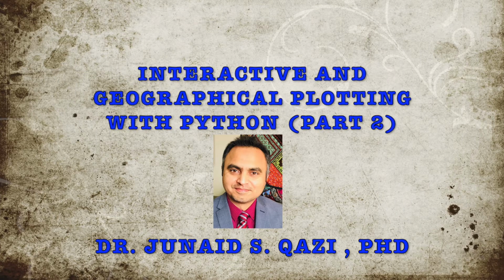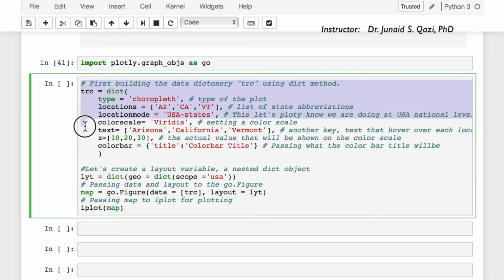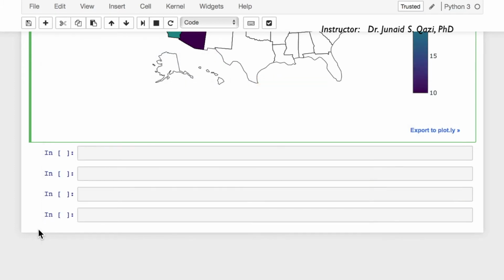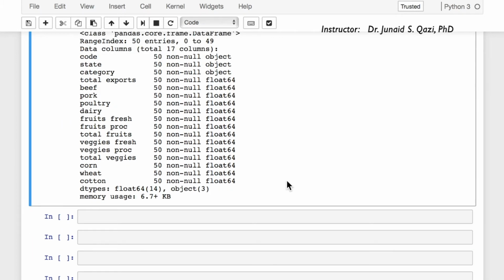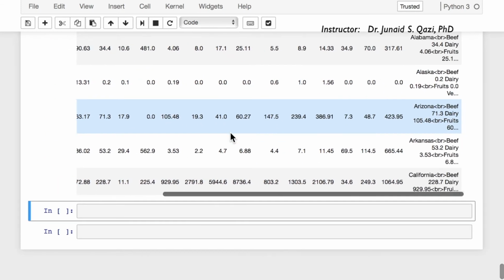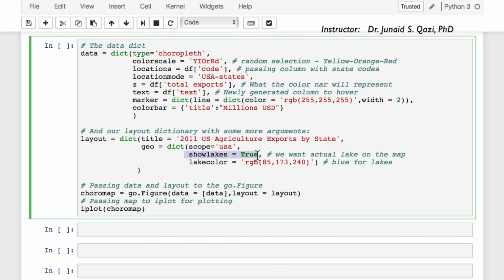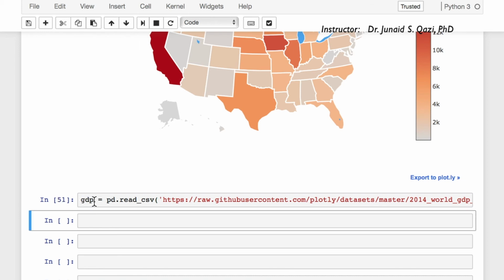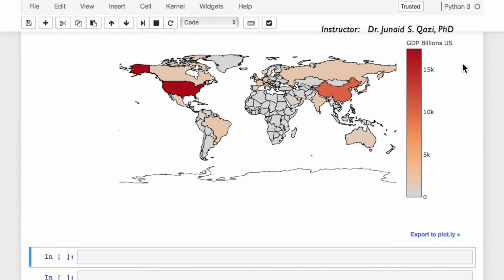Lecture_52: Plotly for Interactive Geographical Plots (Part 2)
In this lecture, we will discuss how to get interactive geographical plots using plotly.